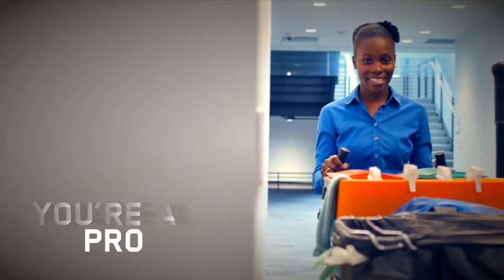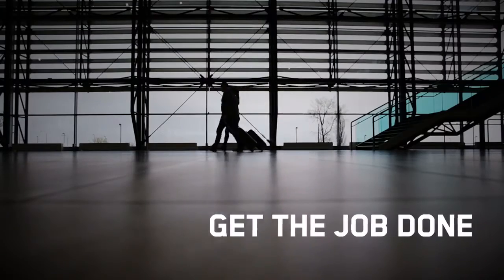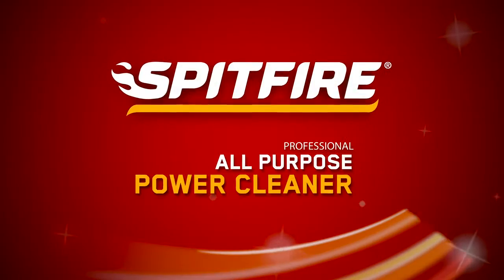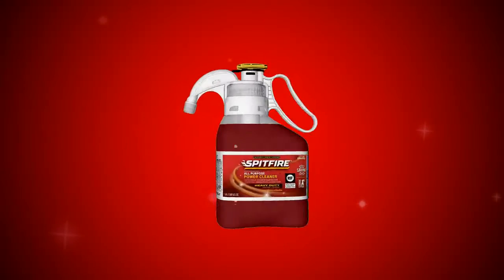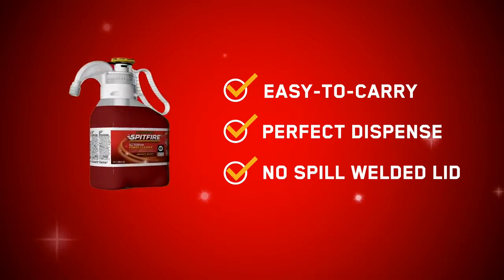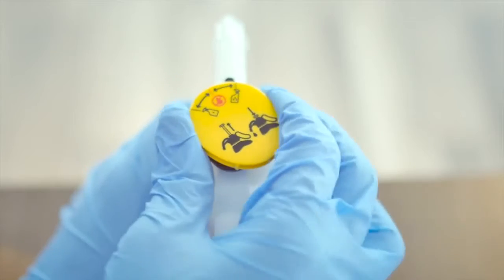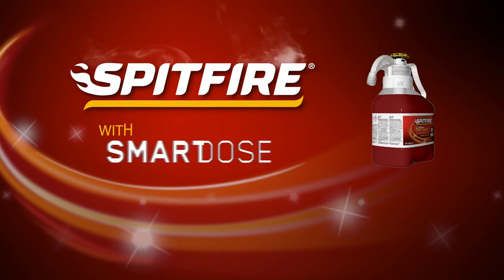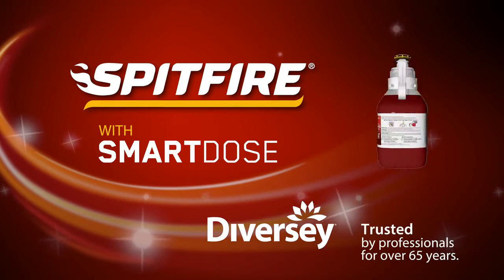Spitfire Cleaner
TERRY ANDERSON is the voice of DIVERSEY PRODUCTS